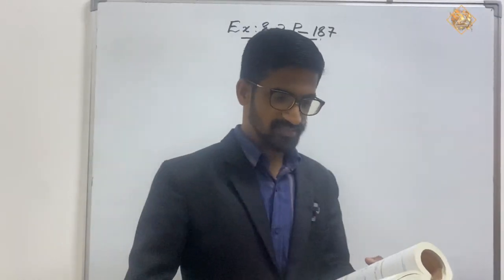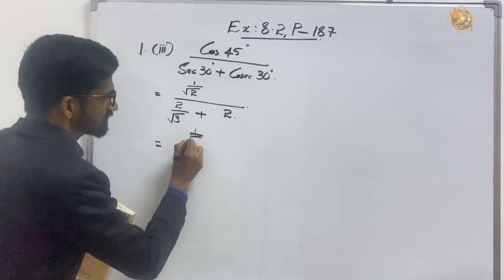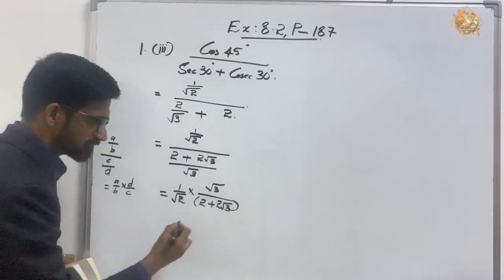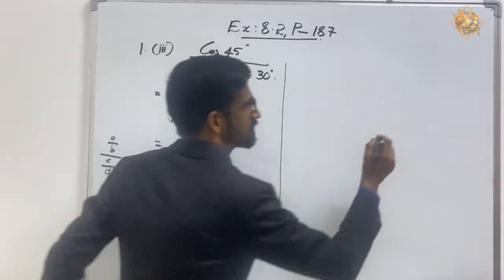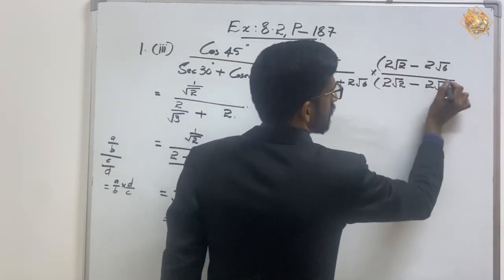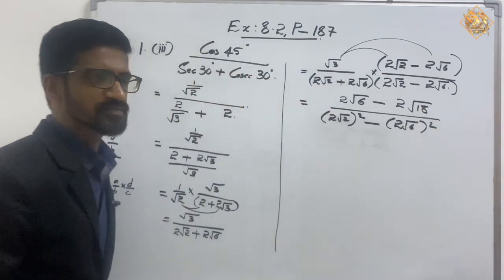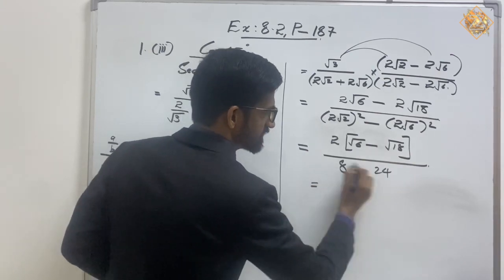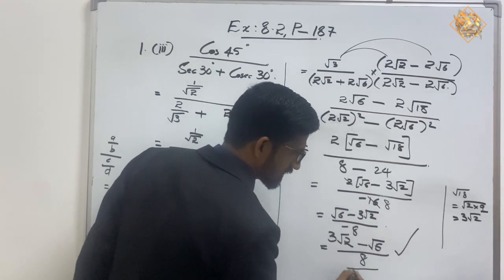TRIGONOMETRY, GRADE-10, Chapter-8, Exercise-8.2, Q no: 1-(iii), (Part-11)